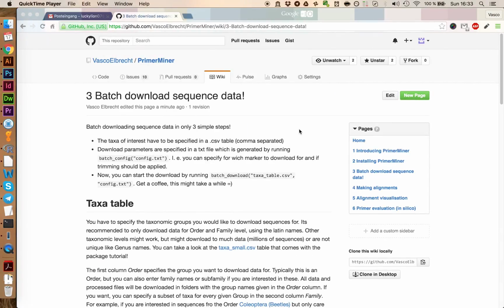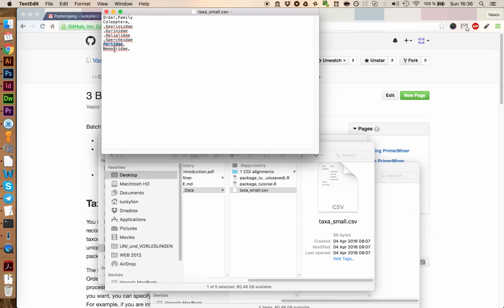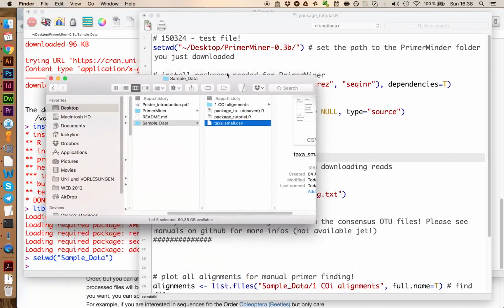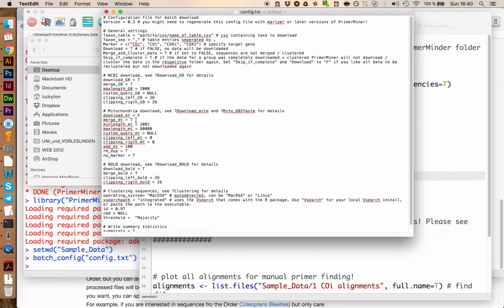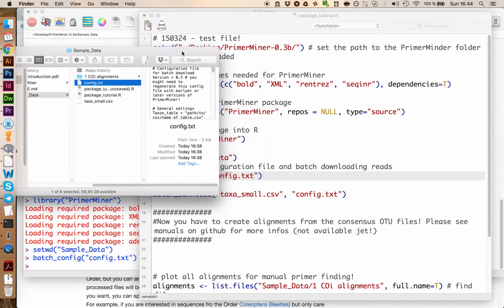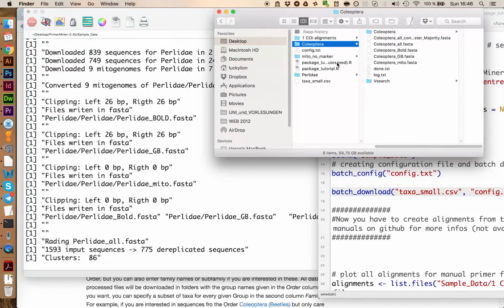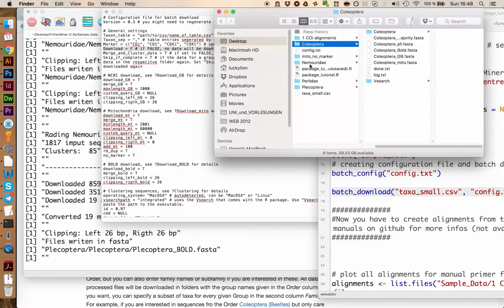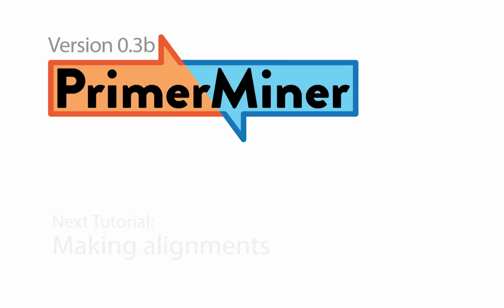Batch download sequence data with PrimerMiner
PrimerMiner is an R package which enables you to batch download sequence data fro specified groups for metabarcoding marker development. DNA barcoding sequences are downloaded from NCBI and BOLD and markers extracted from mitochondrial sequences.